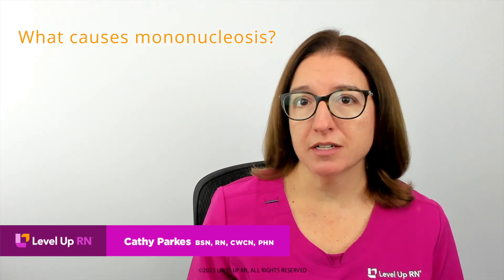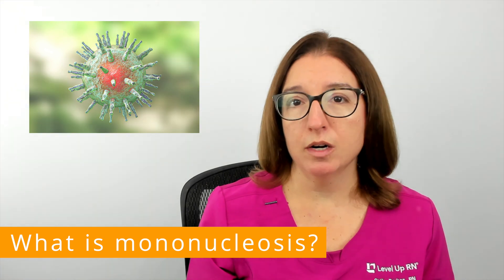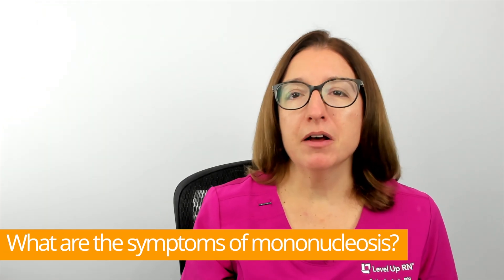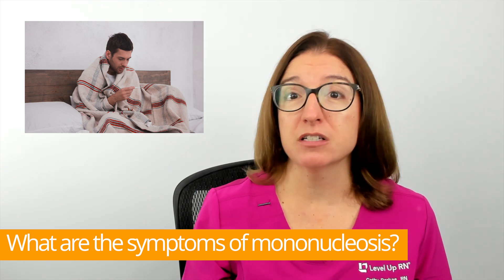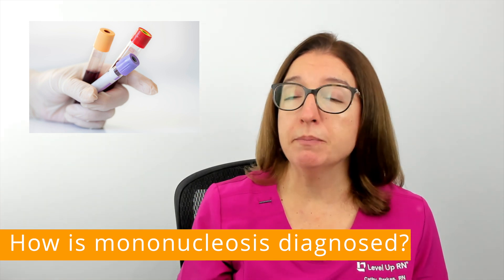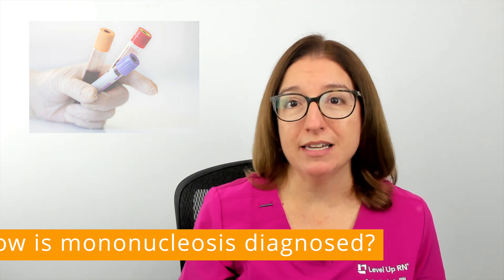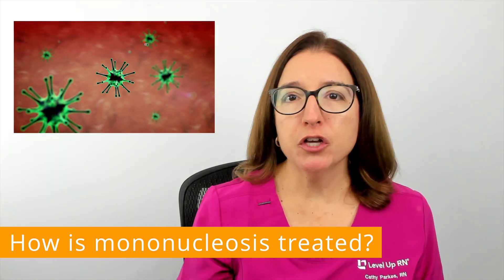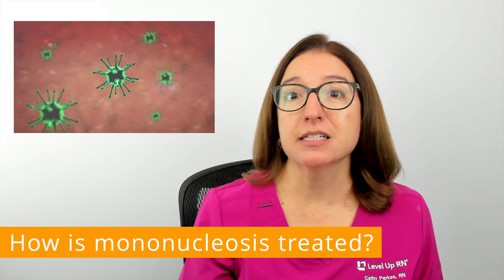Mononucleosis "MONO" Symptoms & Treatments - Ask A Nurse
In this episode of Ask A Nurse - Mononucleosis "MONO" - Symptoms & Treatments, Registered Nurse Cathy Parkes BSN, RN, CWCN, PHN explains what causes mononucleosis and discusses symptoms of mononucleosis. Cathy also discusses diagnosis and treatment of mononucleosis.

00:00 What to expect in this episode of Ask A Nurse
00:19 What is mononucleosis?
1:01 What are the symptoms of mononucleosis?
1:29 How is mononucleosis diagnosed?
1:57 How is mononucleosis treated?